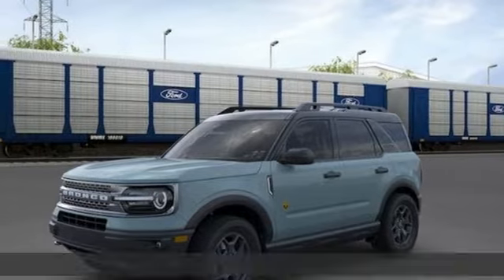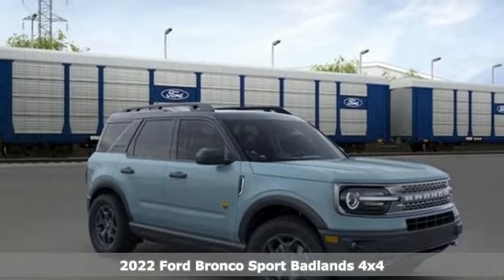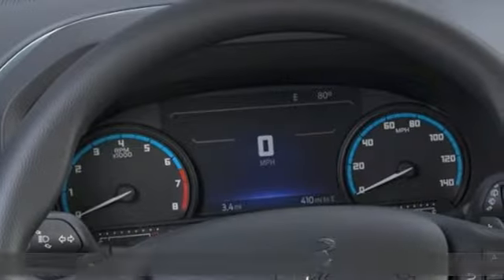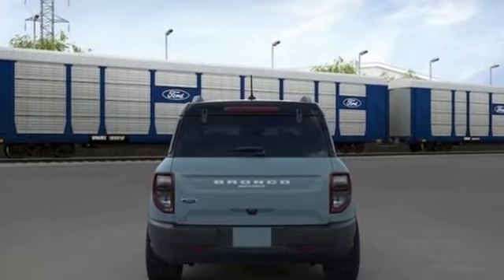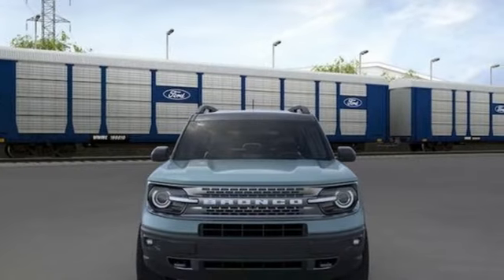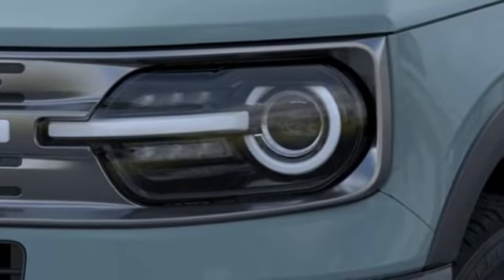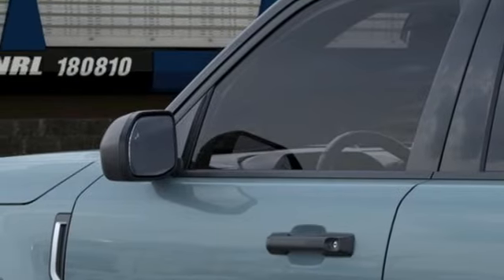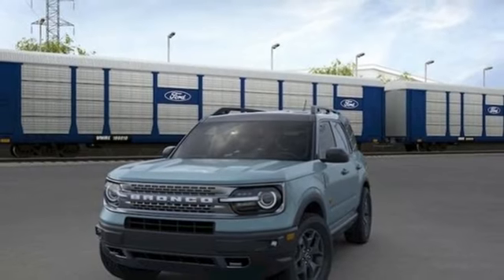New 2022 Ford Bronco Sport Christiansburg VA Blacksburg, VA FD220158 - SOLD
Year: 2022
Make: Ford
Model: Bronco Sport
Trim: Sport Utility
Engine: 2.0L 4 Cylinder Engine
Transmission: AUTOMATIC
Color: KU AREA 51
Interior: LC UNIQUE CLOTH EBONY AREA 51
Stock #: FD220158
VIN: 3FMCR9D95NRD46905